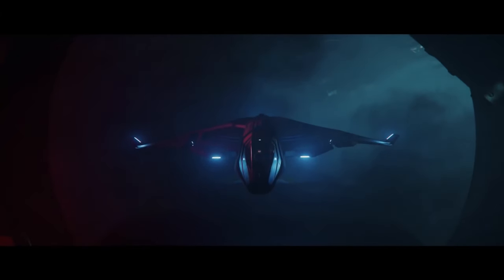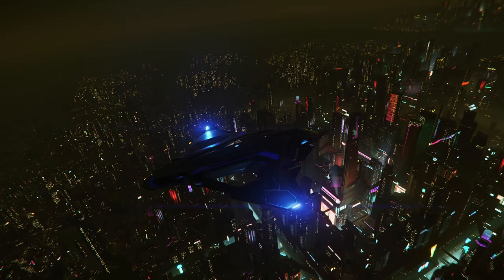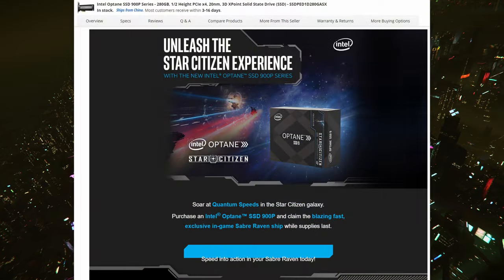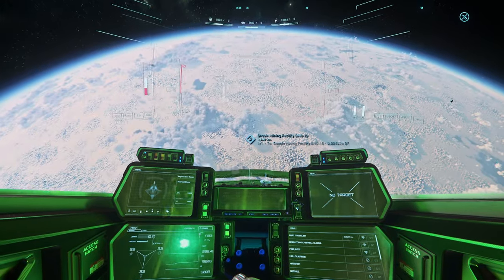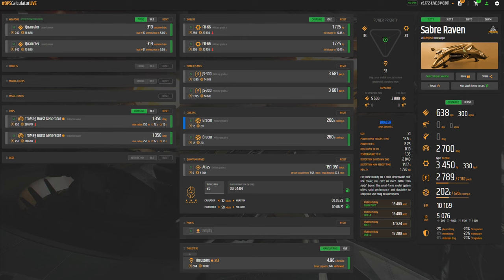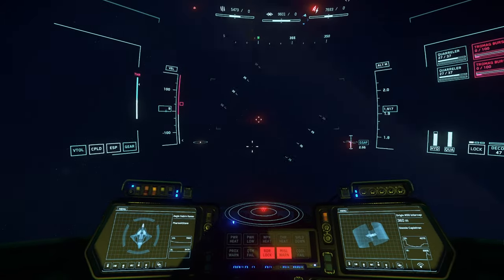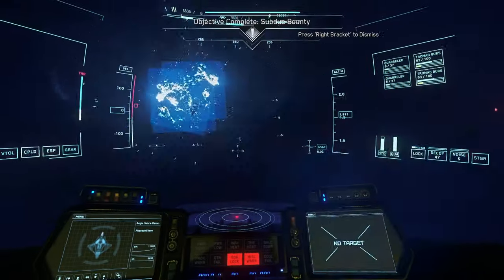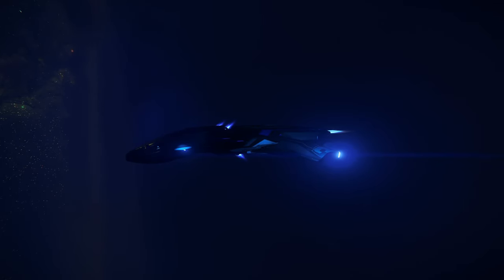Aegis Sabre Raven - Star Citizen's Deadly Stealth Infiltrator | Is This Rare Ship Worth $1,500?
To maintain creative freedom and integrity I do not monetize my YouTube videos. Donations will help me purchase new ships and hardware to review, as well as do giveaways for the community.

Current CPU - Intel i9-9900K

Current GPU - EVGA GeForce RTX 3090 FTW3

Current Motherboard - MSI MEG Z390 ACE LGA1151

Current CPU Cooler - Cooler Master MasterLiquid ML240L

Current RAM - Corsair Vengeance RGB Pro 32GB (4x8GB) DDR4 3600

Current M.2 NVMe Storage - Samsung 970 EVO Plus SSD 1TB

Current SSD Storage - Samsung SSD 860 EVO 1TB

Current System Case - Cooler Master MasterCase H500 ARGB

Current Keyboard - Corsair K95 RGB Platinum Mechanical Gaming Keyboard

Current Mouse - Logitech G602 Lag Free Wireless Gaming Mouse

Current HOTAS - Logitech X56

00:00: Introduction & Aegis Sabre Raven Star Citizen History
01:51: My Quest To Buy An Aegis Sabre Raven
03:35: $1,500!!!
04:48: My Erkul.Games Sabre Raven Loadout (Military Focused)
06:24: Combat Gameplay Demonstration